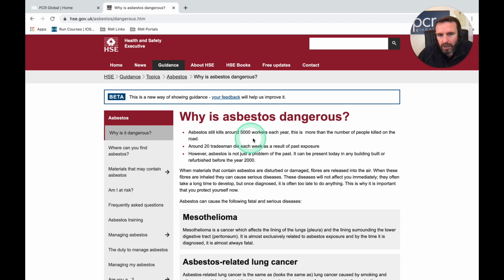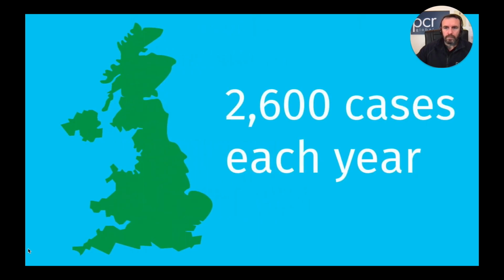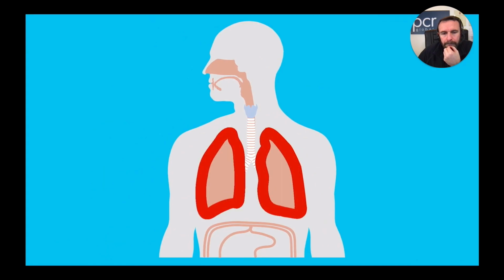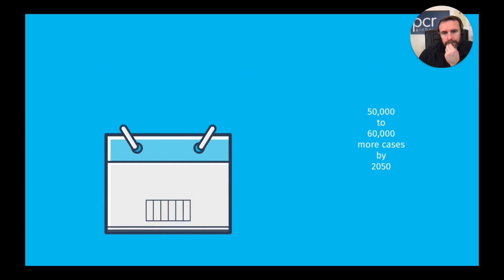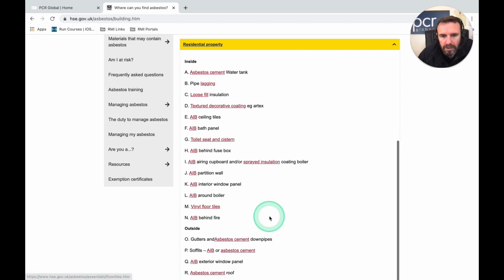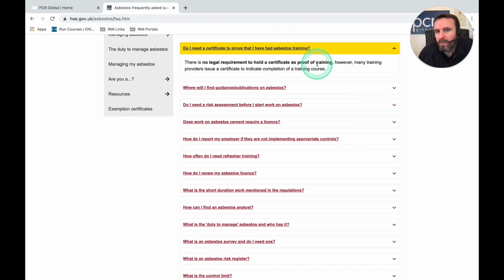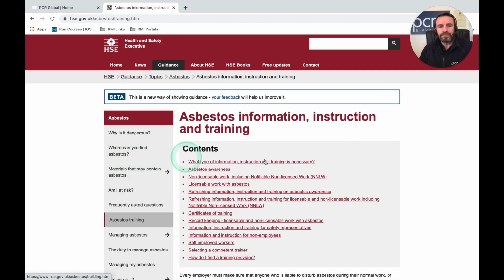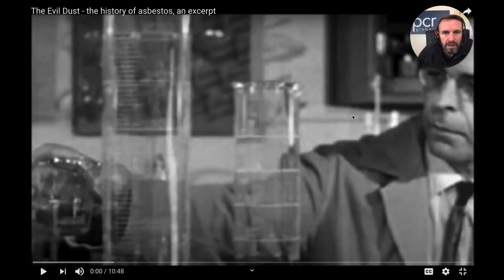Health and Safety A-Z | A is for Asbestos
Risk Management: A - Z : Asbestos

Over the years I have leant on the alphabet many times - whether it's word association of hazards/concepts, or designing and documenting an organisations 'arrangements'.

If you are new to health and safety risk management, or looking for a little refresh - hopefully this short video on Asbestos will help.

Thanks for reading, and watching if you do - Andy

'Don't trust it, TEST IT' - PCR Global Limited